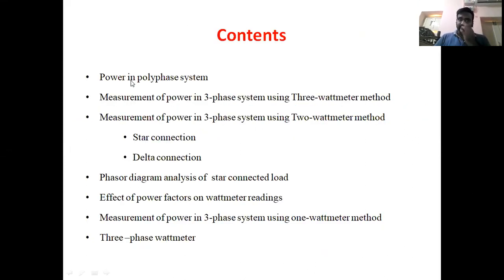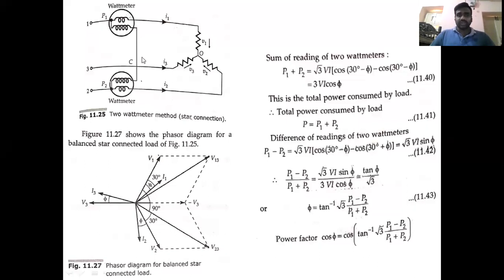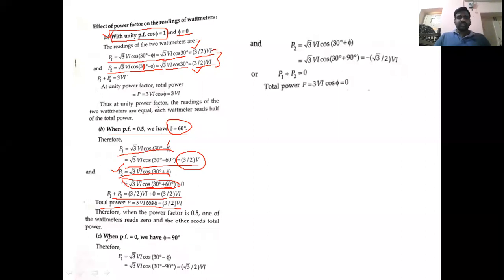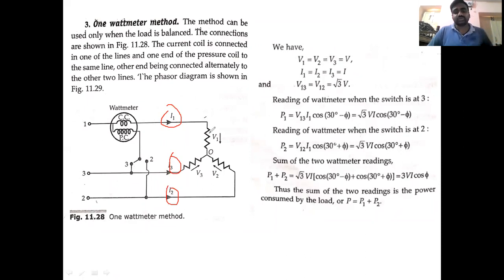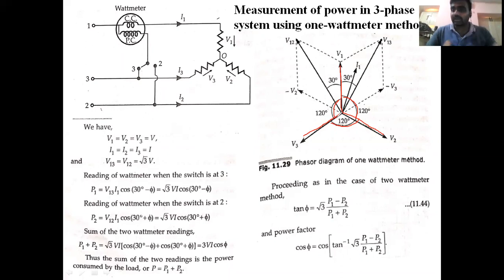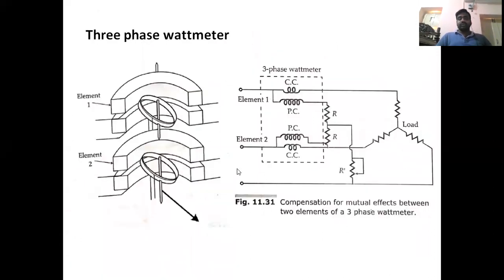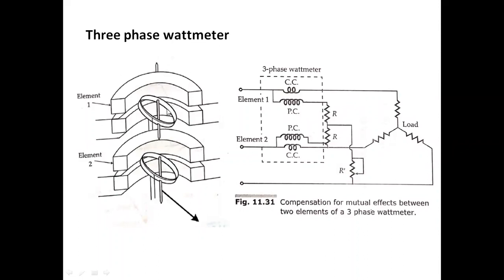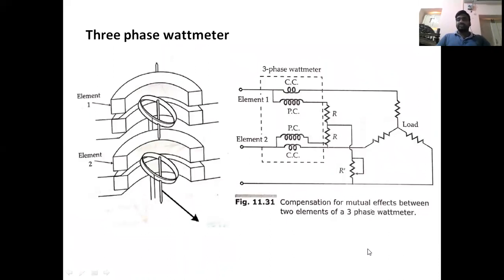Measurement of power in 3φ system using one-wattmeter methodII 3φ wattmeter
Effect of power factors on wattmeter readings
Measurement of power in 3-phase system using one-wattmeter method
Three –phase wattmeter
Date:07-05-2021 II 11.00 am II SIR CRR COE II Sri LVNR